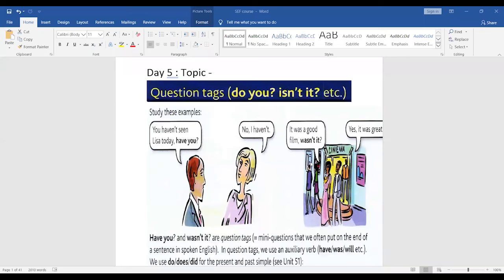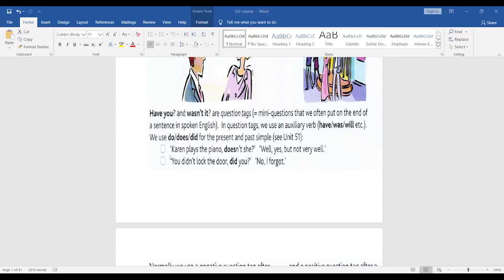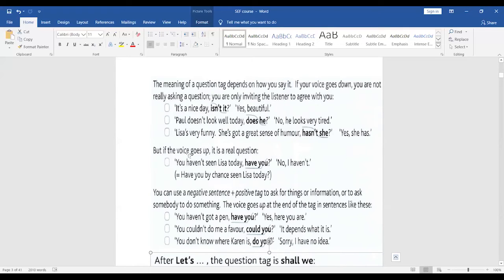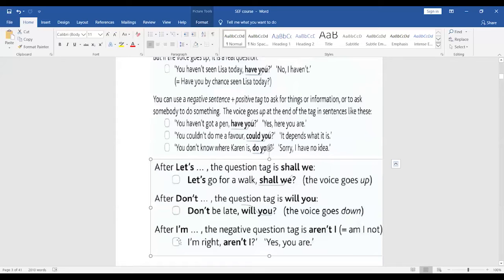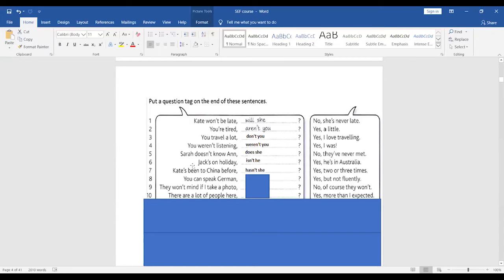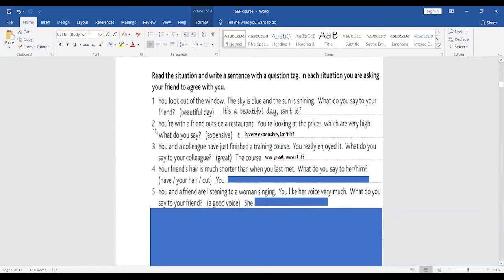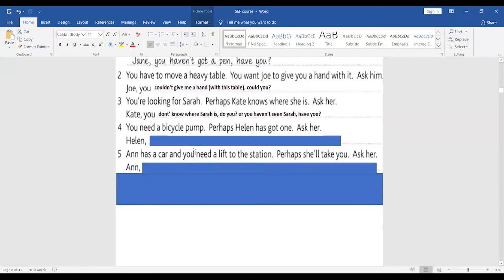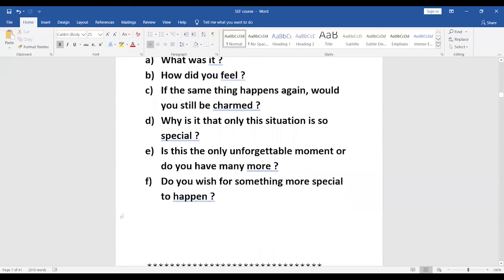I. - Day 4 : Topic - Question Tags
The Successful You Inc. presents :  Day 5 : Topic - Question Tags.

You Tube Channel : The Successful You !